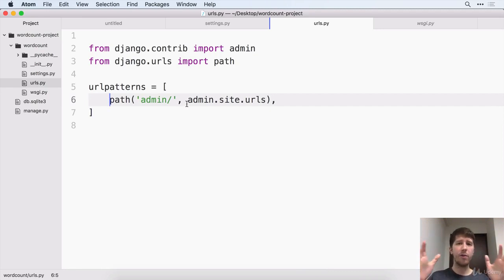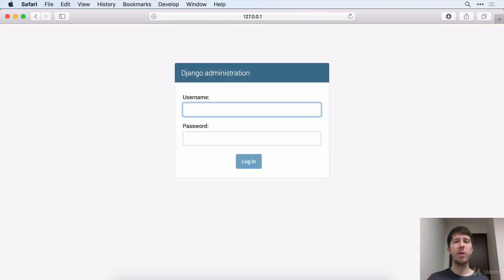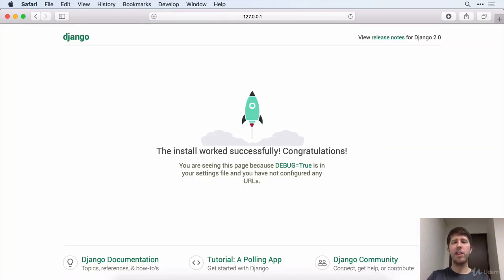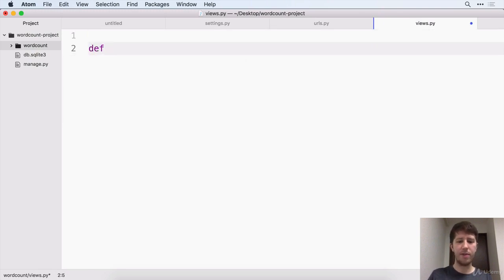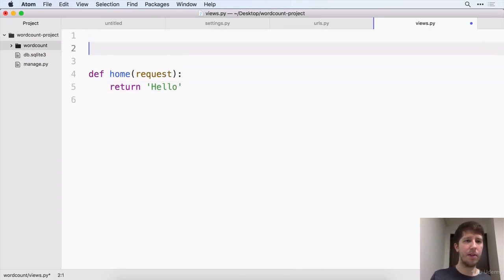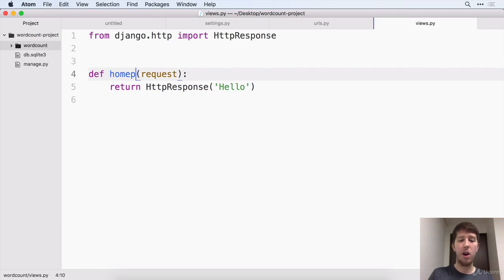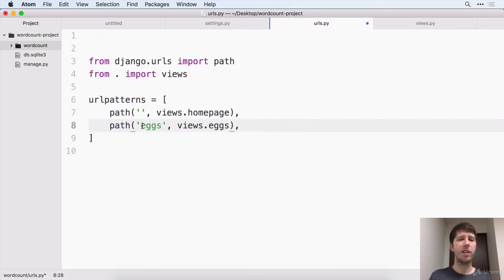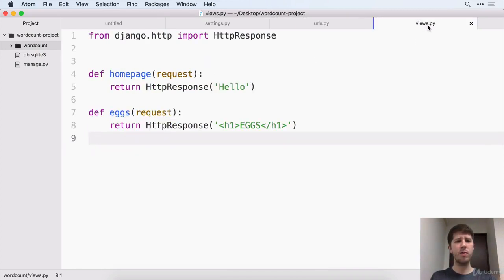6 URLs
Thanks!!!